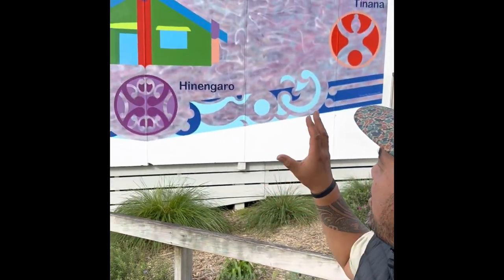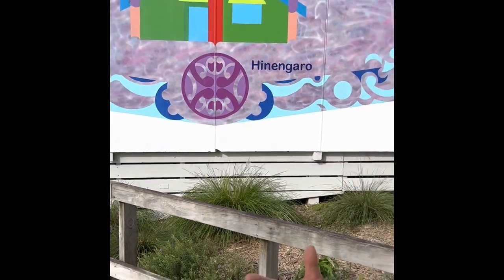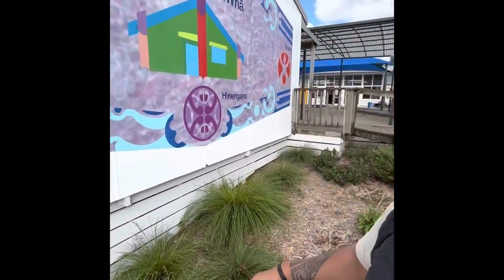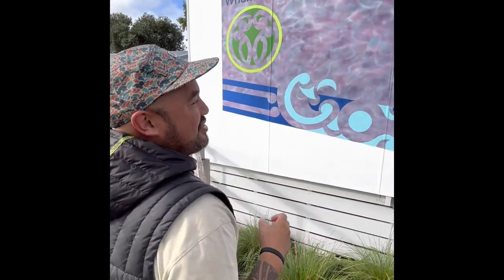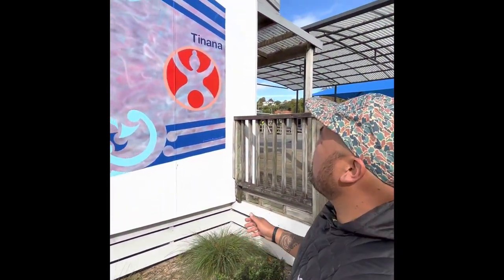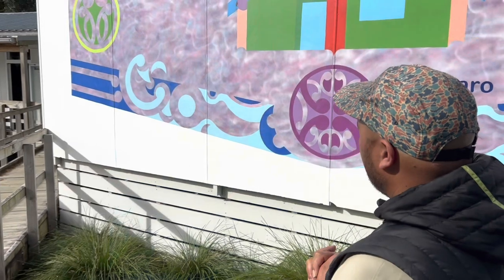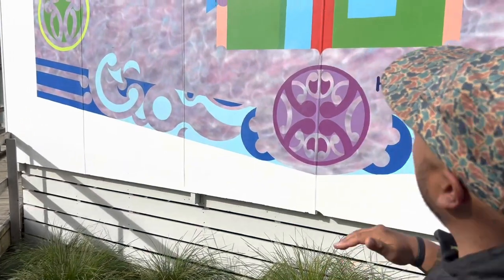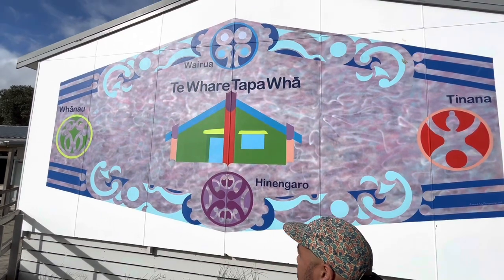Morningside School Mural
A description of our latest mural.